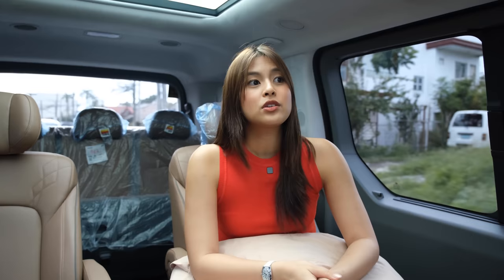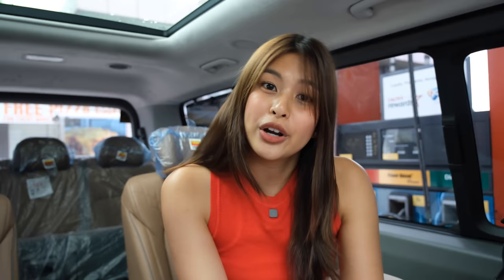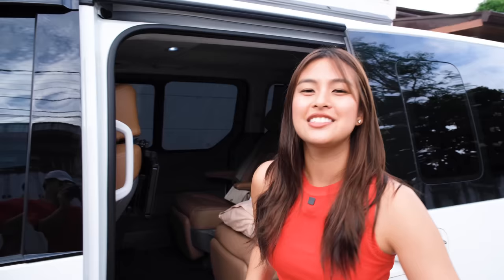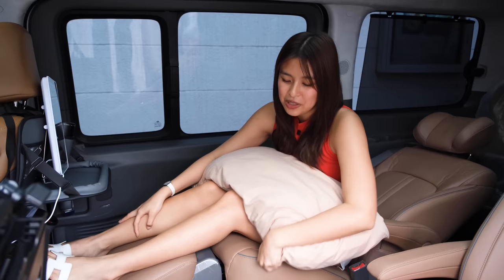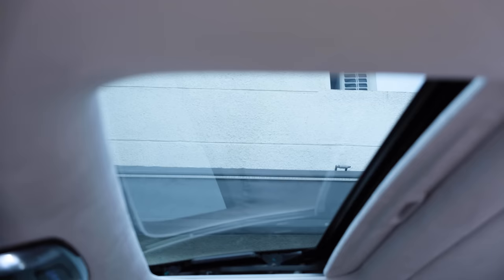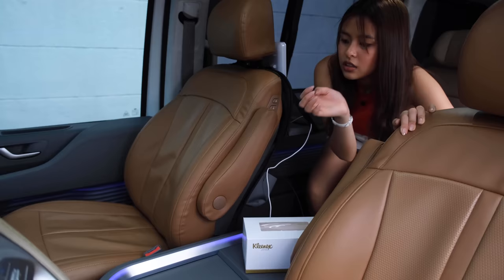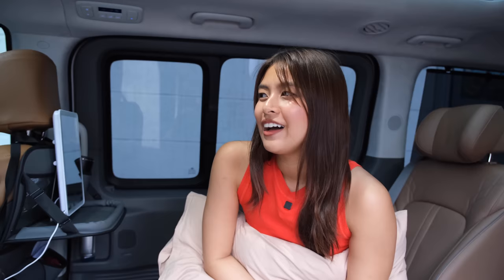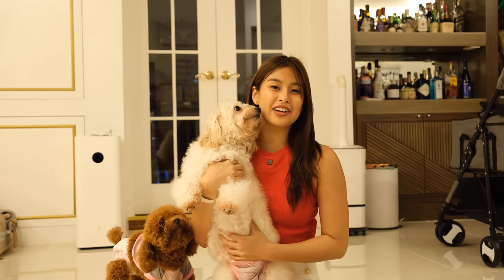New Van Tour! | Gabbi Garcia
Hello guys! Long time no vlog! ❤️ I recently got a new van and i realized, i haven’t done any van tour yet on my youtube channel! So here it is!! Enjoy! ✨